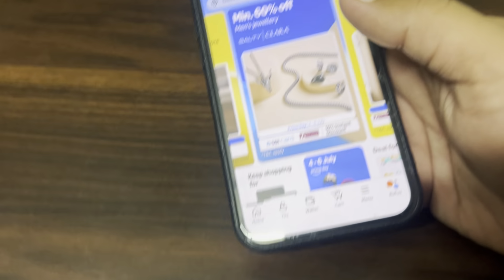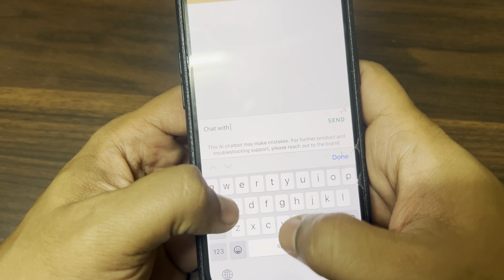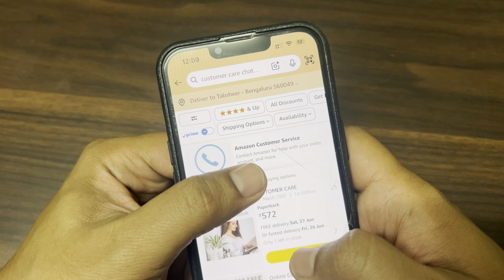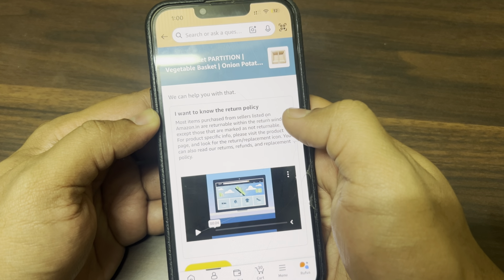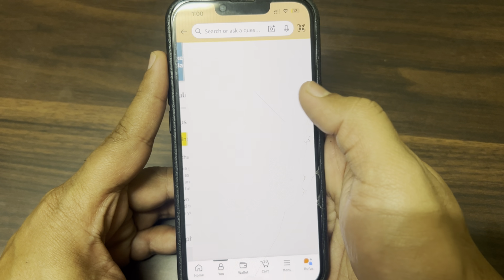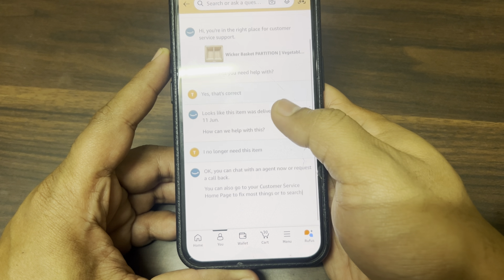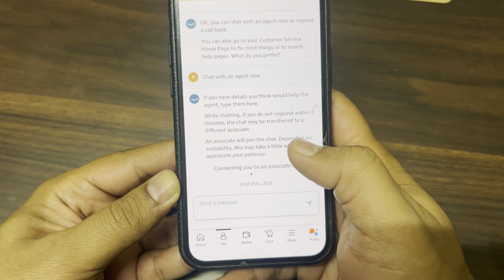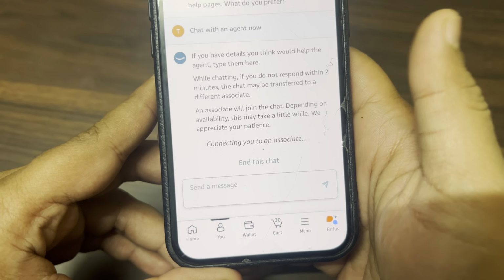How to Contact Amazon Customer Care by Chat or Call | Hidden Trick to Reach a Real Person!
Having trouble finding Amazon Customer Care in the Amazon app? You're not alone! Amazon has made it a little tricky to reach their customer support team, especially if you're looking for the chat or call option.

In this video, I'll show you the exact steps to contact Amazon Customer Service through the Amazon app using chat support or a callback request. Whether you have an issue with an order, refund, replacement, delivery, payment, or account, this guide will help you quickly reach a support representative.

What You'll Learn:
• How to find Amazon Customer Support in the app
• How to start a live chat with Amazon
• How to request a phone call from Amazon
• How to report delivery issues
• How to check refund status
• How to contact support for replacement requests
• How to get help with account-related problems
• Tips to reach support faster

Common Issues Amazon Support Can Help With:
📦 Order Not Delivered
💰 Refund Delays
🔄 Product Replacement
❌ Wrong Item Received
🚚 Delivery Problems
💳 Payment Issues
🔐 Account Access Problems
📱 Amazon App Issues
🎁 Missing Package
⚠ Seller Complaints

Steps Covered in This Video:
Open the Amazon App
Go to Your Account
Open Customer Service / Help Section
Select the Relevant Order or Issue
Choose Chat or Call Option
Connect with an Amazon Support Executive

Many users keep searching for Amazon's customer care number but don't realize the fastest way is often through the in-app support section, where Amazon can call you directly or connect you to a chat representative.

Expected Search Queries:
how to contact amazon customer care
amazon customer care chat
amazon customer care call option
how to chat with amazon support
amazon support in app
amazon callback request
amazon customer service number
amazon help center app
amazon refund support
amazon replacement support
amazon delivery issue contact
amazon order not delivered help
how to talk to amazon executive
amazon customer support tutorial
amazon chat support india
amazon call back feature
amazon complaint support
amazon help and support app
amazon customer care guide
how to reach amazon support team